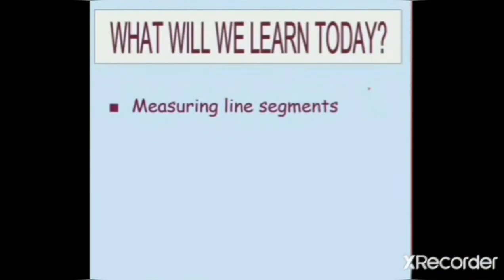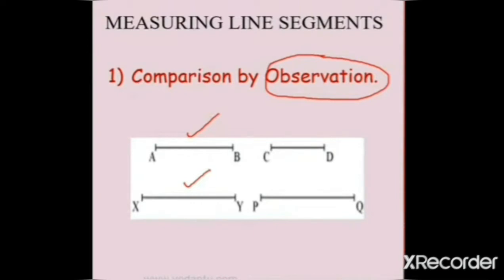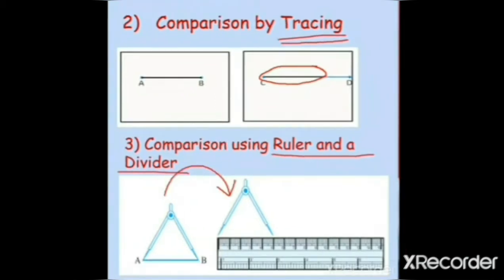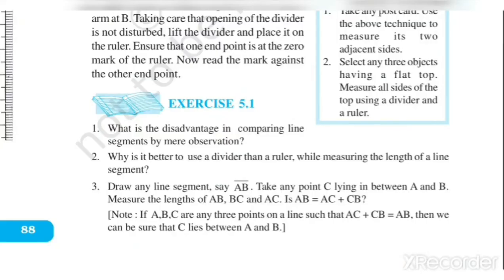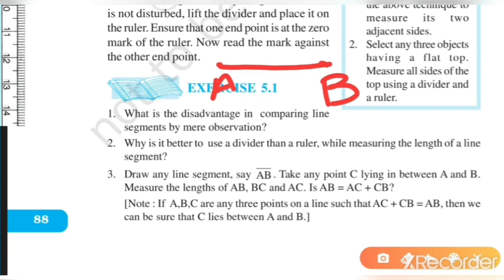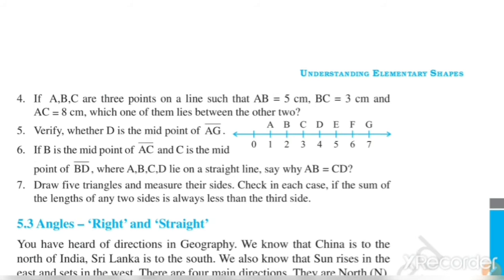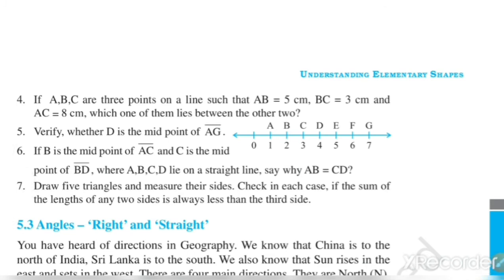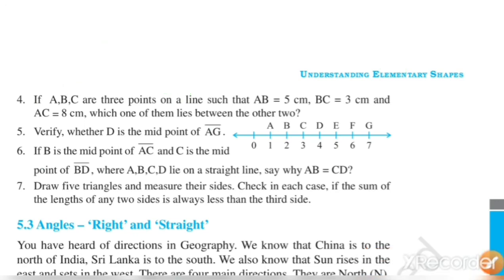27 08 2020 STD 6 MATHS CH 5 PART 1